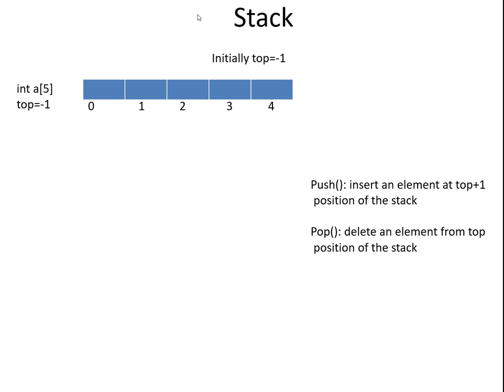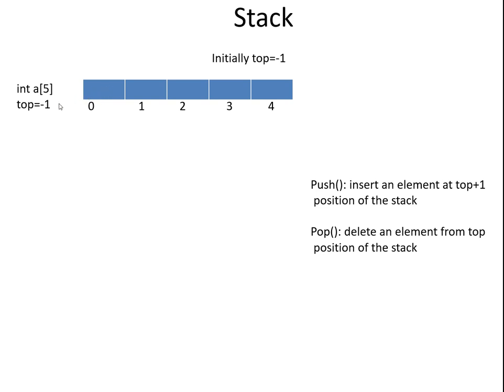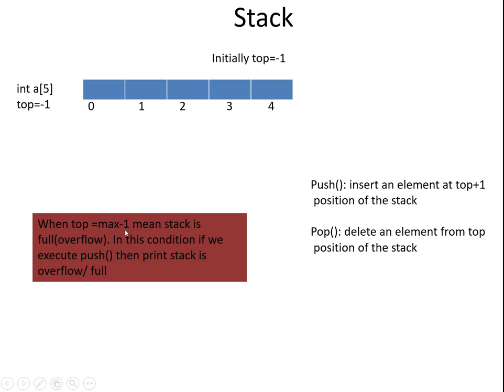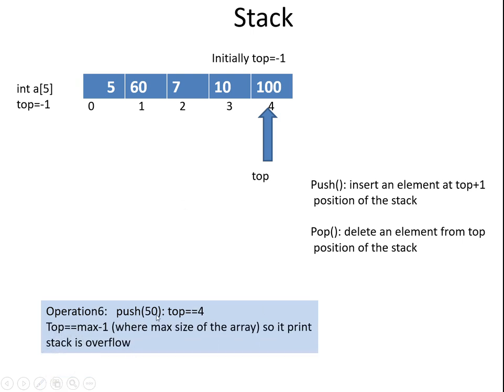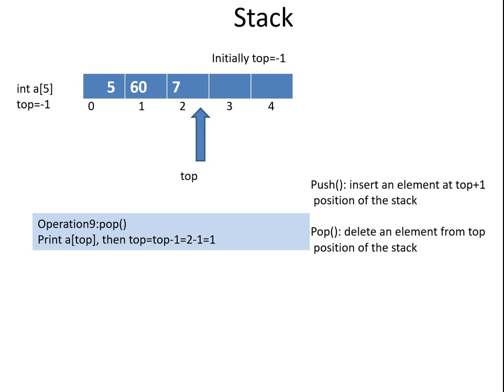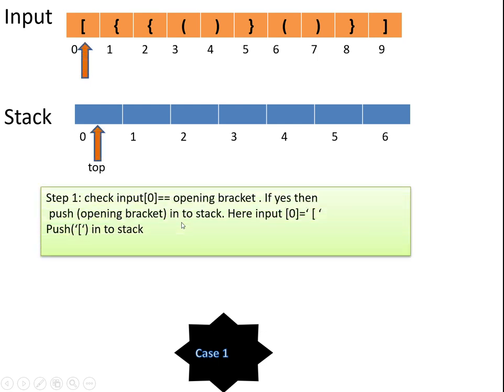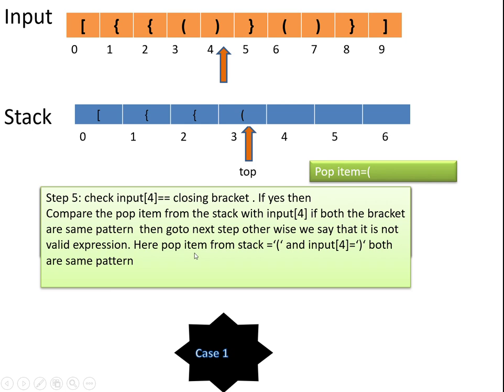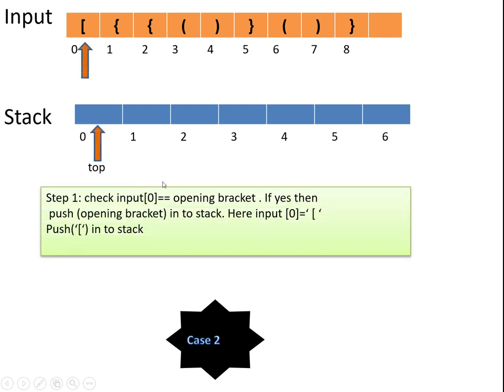dsa important questions 2024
Stacks are one of the most fundamental data structures in programming, and mastering them is key to excelling in coding interviews. In this video, we cover the most important stack-based problems that frequently appear in technical interviews.

🚀 What’s inside:

Problem-solving strategies for stack-based questions
Step-by-step explanations
Tips to optimize your code

most important questions of dsa